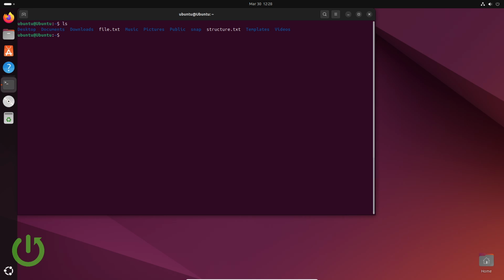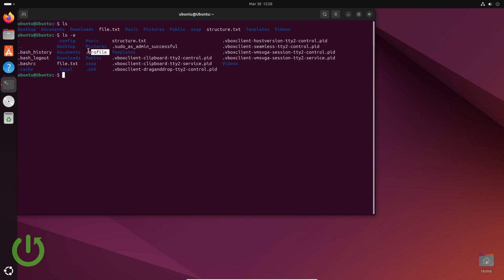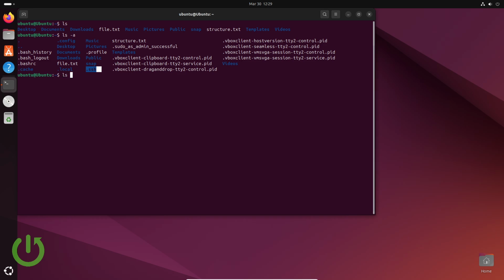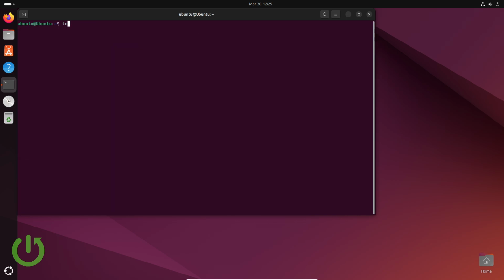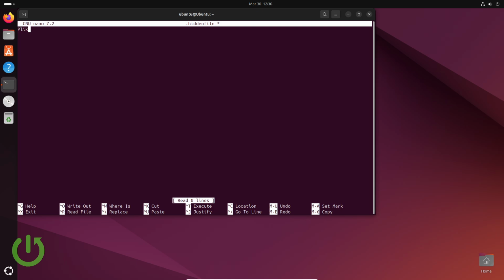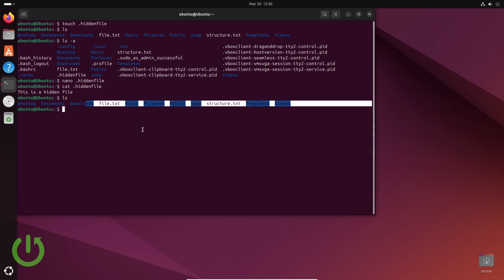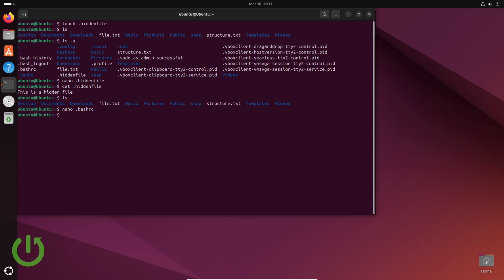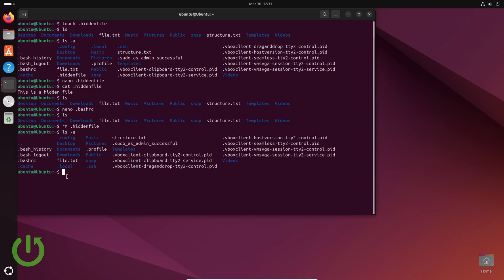Linux - How to Show Hidden Files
In this video I’ll show you how to display hidden files on Linux using the terminal. You’ll learn what dot files are (files or folders that start with a dot) and why they’re hidden by default. I explain the simple commands you need: use ls -a to list hidden files, add -l (ls -la) to see permissions, create a hidden file with touch .hidden, edit it with nano, and remove it with rm. This short, clear walkthrough is perfect for beginners and anyone who needs quick, practical Linux terminal tips.

How to show hidden files on Linux using the terminal?
How to list dot files on Linux with ls -a?
How to create and edit a hidden file on Linux (.hidden)?

0:00 Introduction — what are hidden (dot) files
0:04 Open terminal and explanation of dot files
0:43 Show hidden files with ls -a
0:56 Add details with ls -la (permissions, size, date)
1:15 Examples: .bashrc, .ssh, .config explained
1:46 Create a hidden file: touch .hidden
2:24 Verify the file with ls -a
2:40 Edit the hidden file using nano
3:12 Move/copy/remove hidden files (rm hidden file)
4:00 Summary, tips and outro